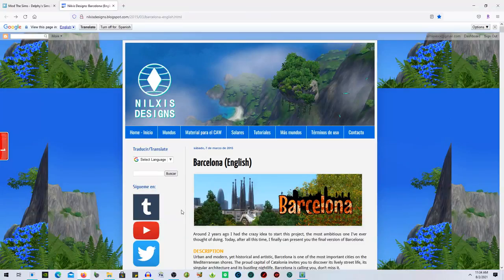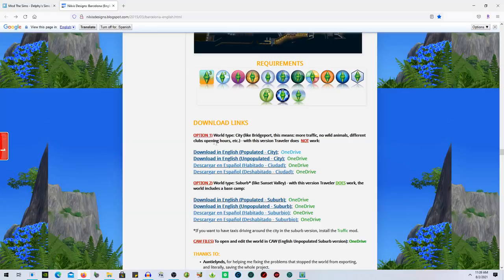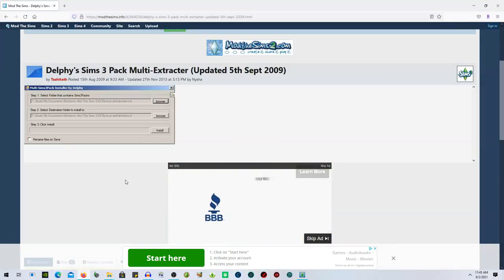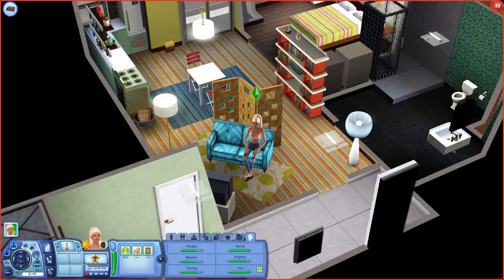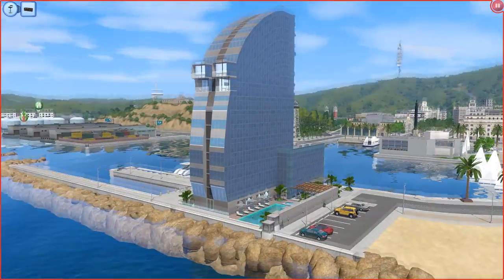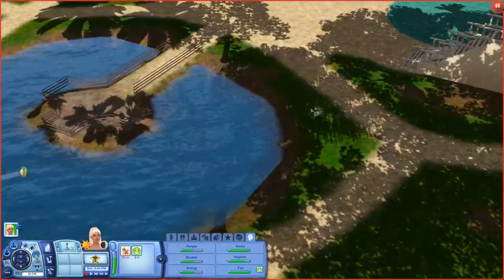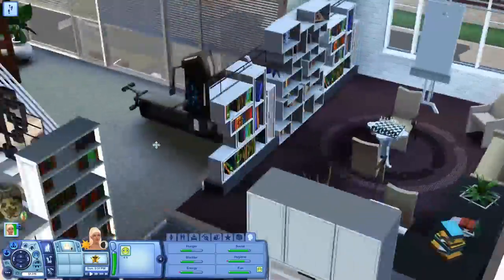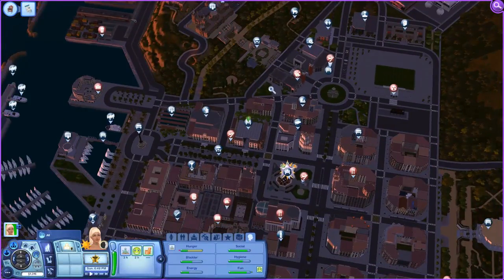BARCELONA (OMG!😍) + HOW TO INSTALL WITHOUT LAUNCHER// THE SIMS 3 WORLD OVERVIEW